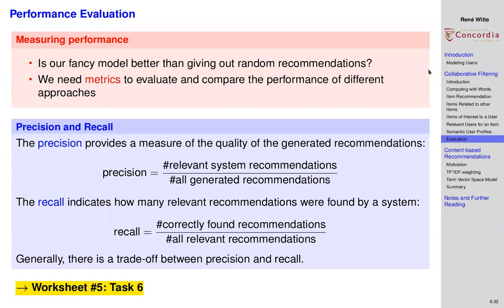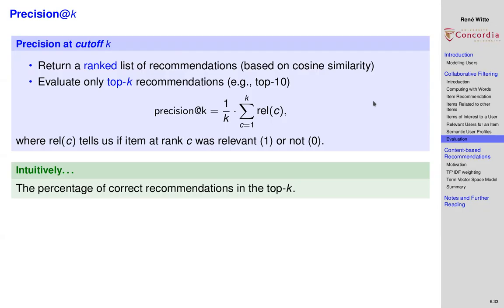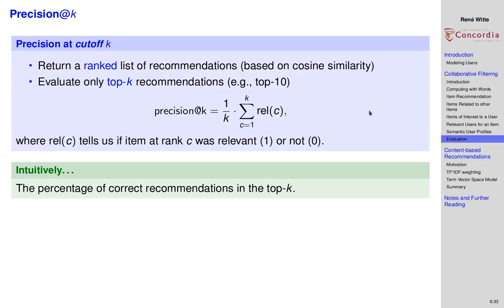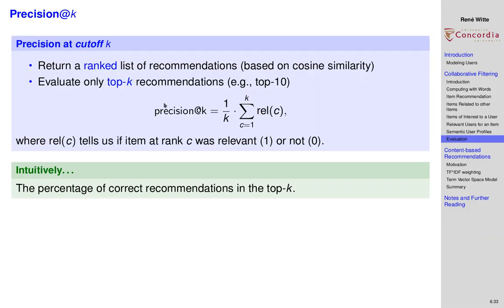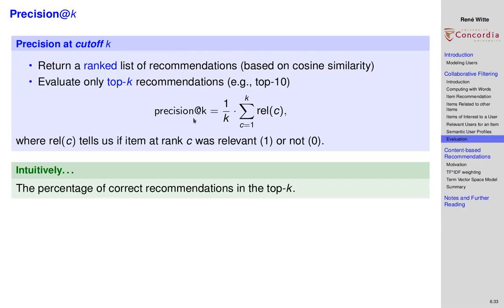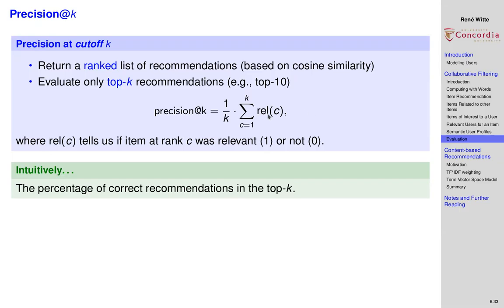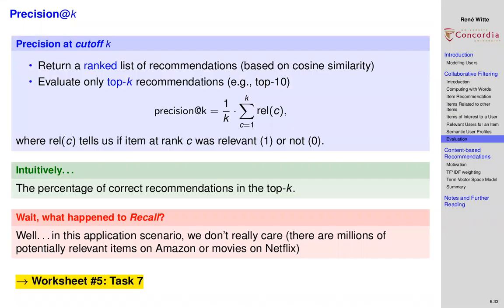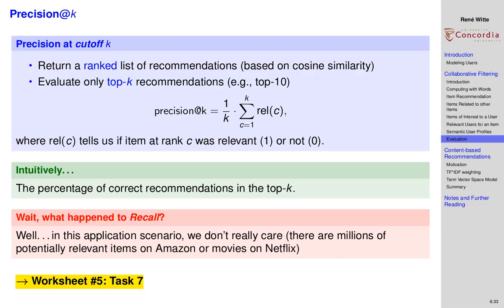Intelligent Systems: Recommender Systems (7/11) | COMP 474/6741 (Winter 2020/21) | L06E07